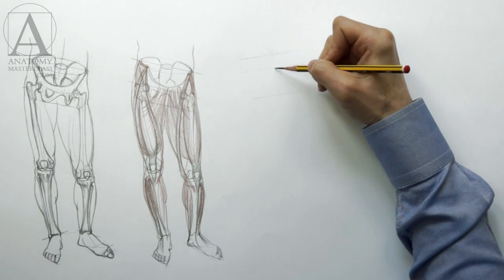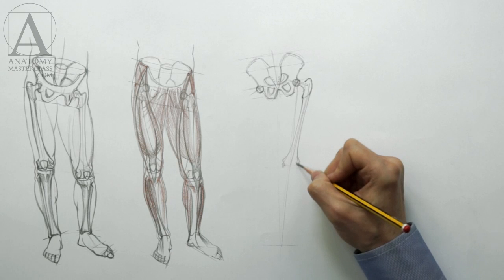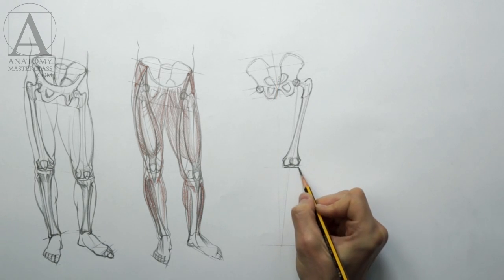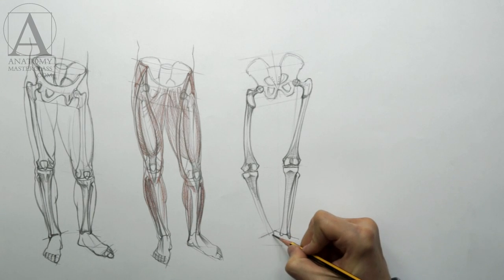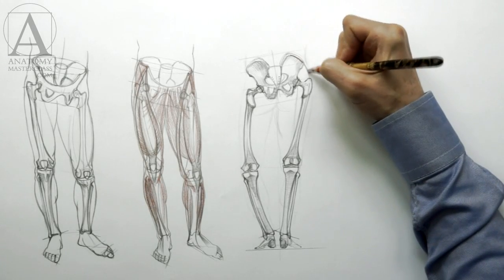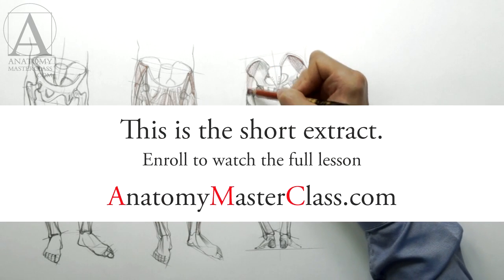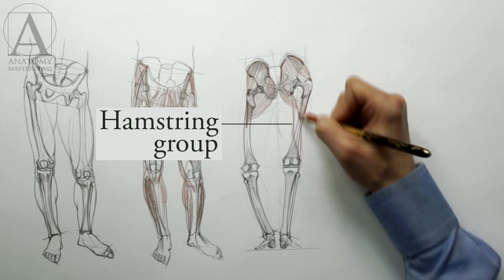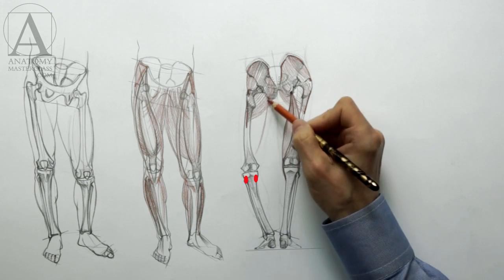Leg Anatomy - Anatomy Master Class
- Discover Leg Anatomy - Anatomy Video Lesson for Figurative Artists